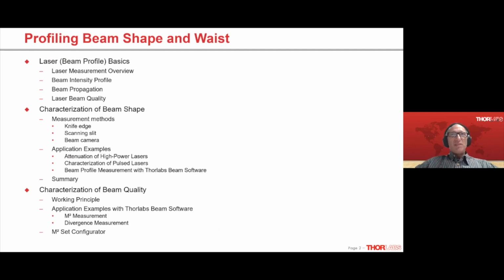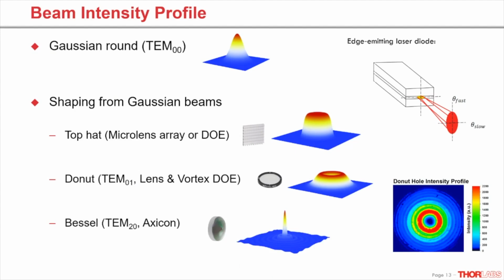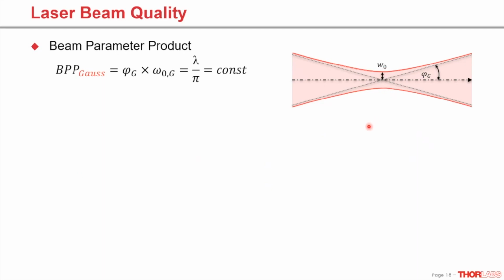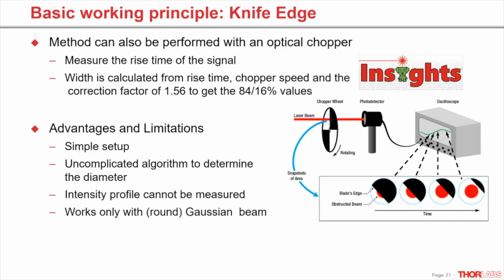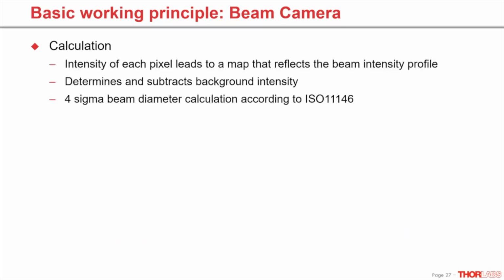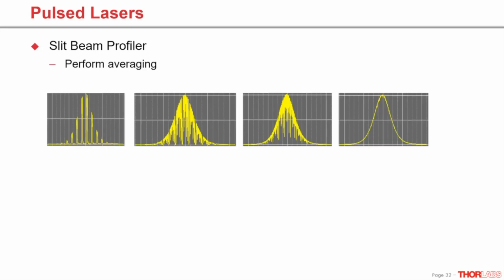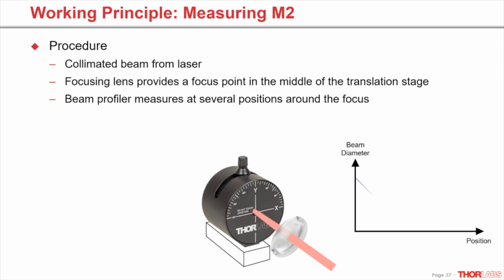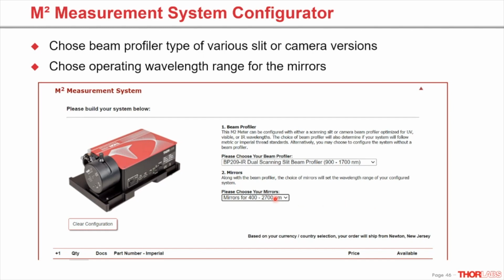Profiling Beam Shape and Waist Laser Science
The third installment of our light characterization series discusses how to measure key parameters of a beam, how the M2 factor is related to beam quality, and what methods can be used to characterize beams.

For detailed information on some of the beam characterization products described in this video,